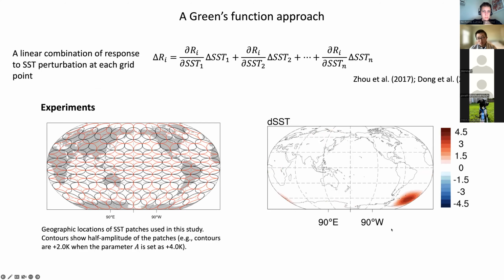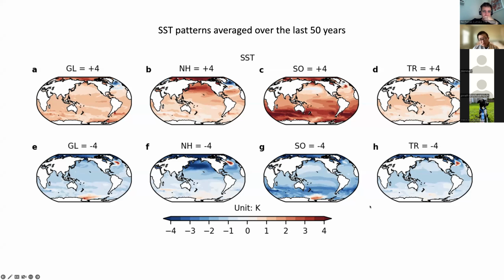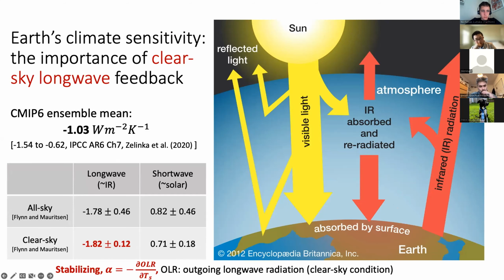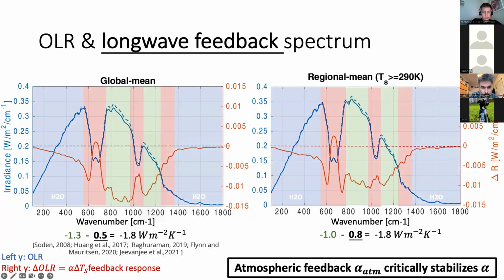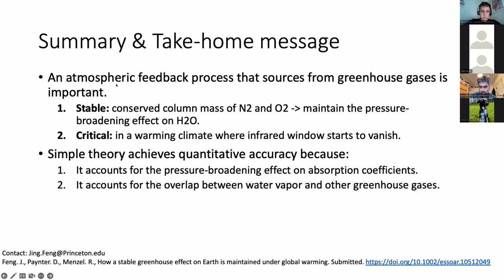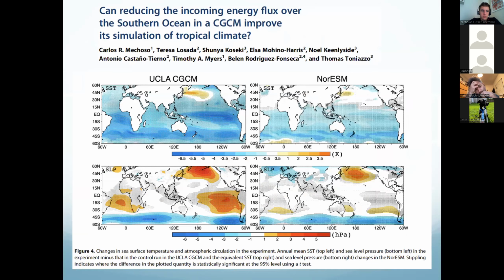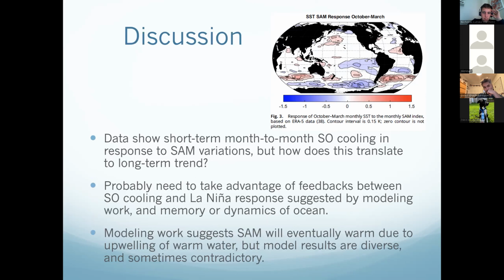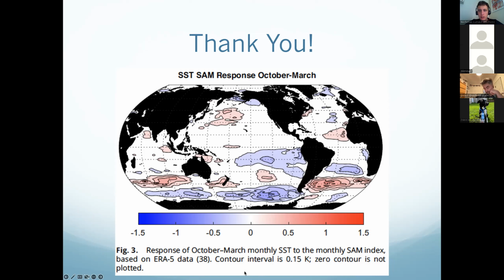ECS & cloud feedback virtual symposium #22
Bosong Zhang (Princeton/GFDL) "Exploring the SST pattern effect on climate feedback and climate sensitivity in GFDL models"

    Jing Feng (Princeton/GFDL) "How a stable Longwave feedback is maintained under global warming?"

    Dennis Hartmann (Univ. of Washington) "The Antarctic ozone hole and the pattern effect on climate sensitivity"